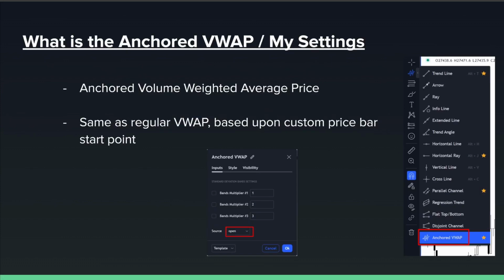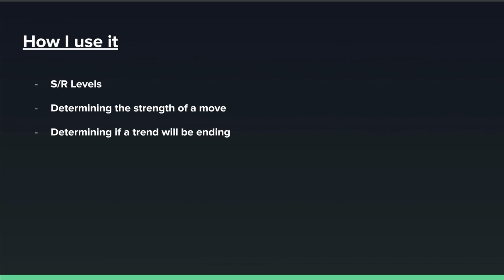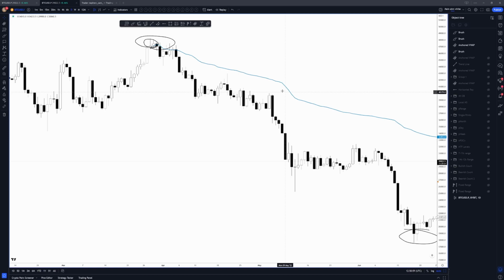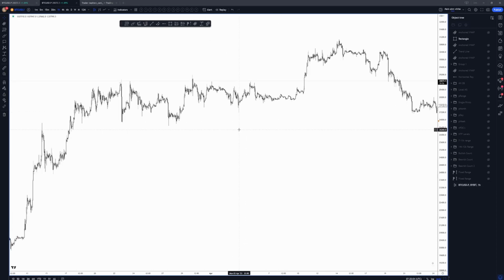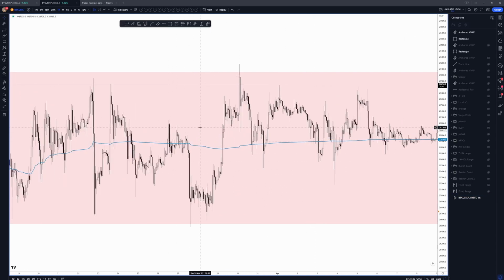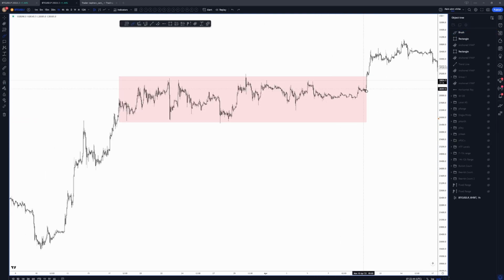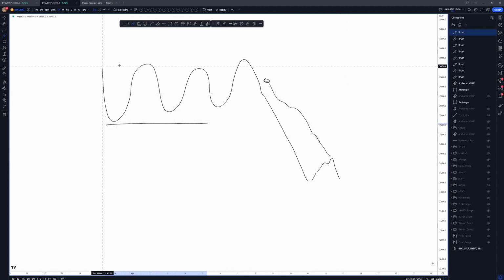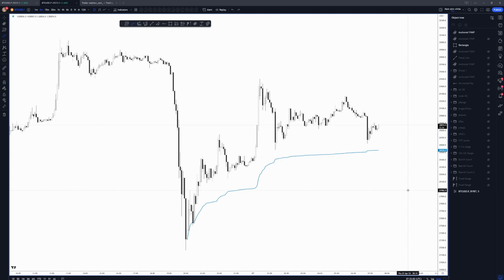Anchored VWAP - Explained & Use Case for Day Trading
Anchored VWAP TradingView tool, a video discussing the exact ways in which I use it whilst day trading and also some advanced tips & tricks which come with what I've seen using the tool so far.

0:00 - Intro
0:13 - What is it? / my settings
0:48 - time frames
1:30 - How I use it (brief overview)
2:00 - Where I use it / Use case 1 (Pivots)
3:56 - Use case 2 (start of ranges)
6:20 - Use case 3 (impulses)
8:30 - Advanced tips / live examples
9:51 - Deviations (Advanced tips)